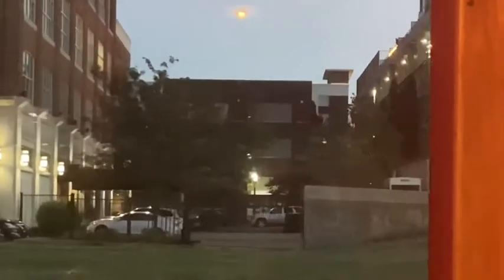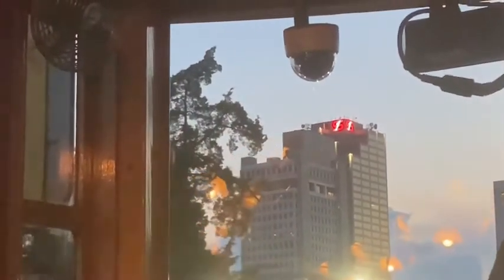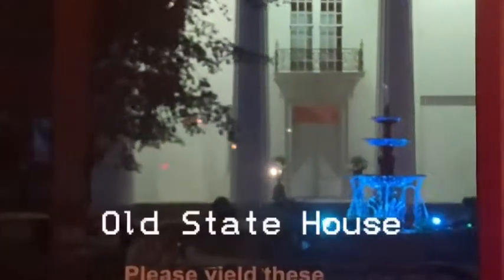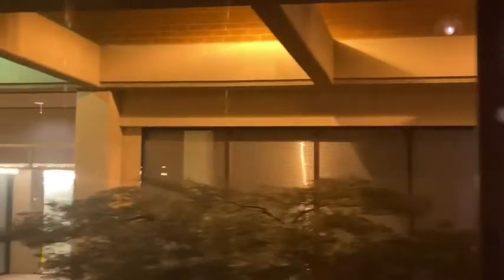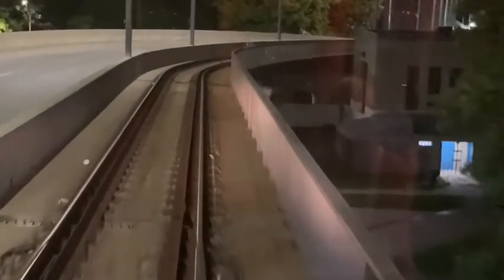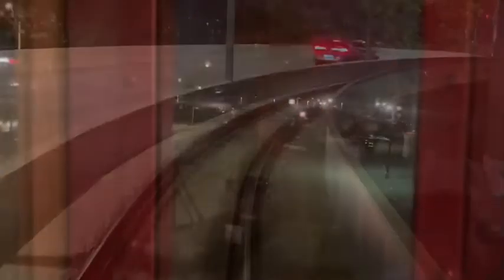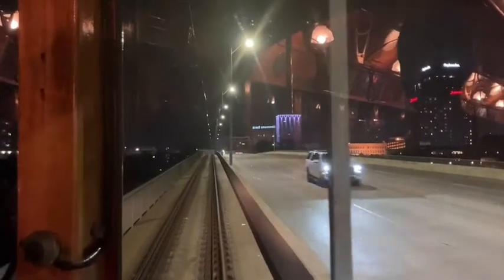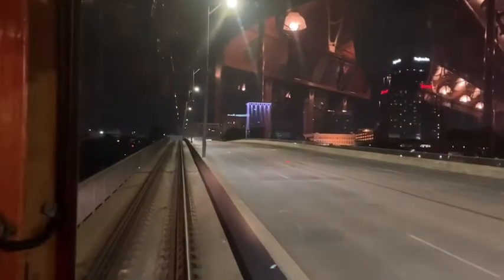Rock Region Metro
After the shenanigans in Pine Bluff like going to the Arkansas Railroad Museum, catching trains at the historic station, and, above all else, meeting @theark-la-missrailfan, I went back to Little Rock (since that’s were I was staying) where there was a conveniently placed trolley system. This system I’m talking about is the Metro Streetcar of the Rock Region Metro. Formed in 2004, the streetcar system goes between Little Rock and North Little Rock using Birney Car Replicas made by the Gomaco Trolley Company of Ida Grove, Iowa. After stopping and seeing the cars in action, it was only a matter of time that I’d ride one of the cars, that being car 408. So sit back, relax, and enjoy the video.